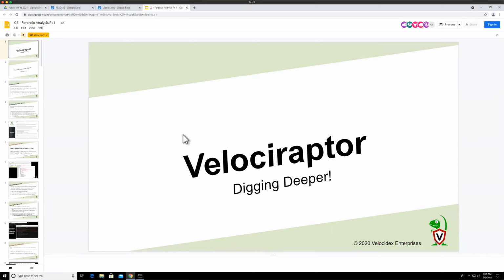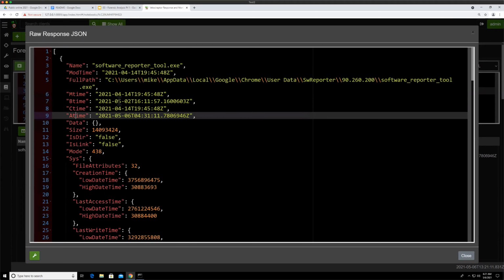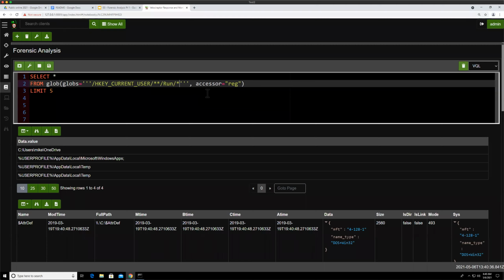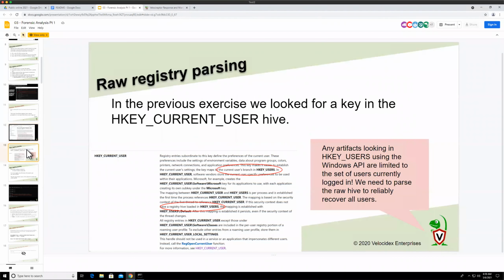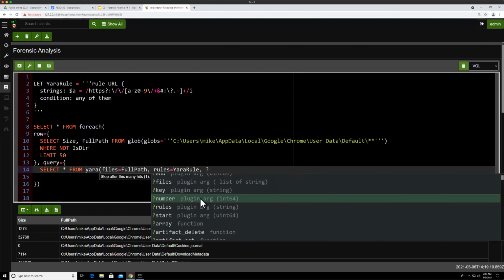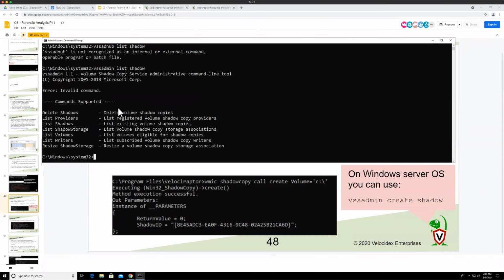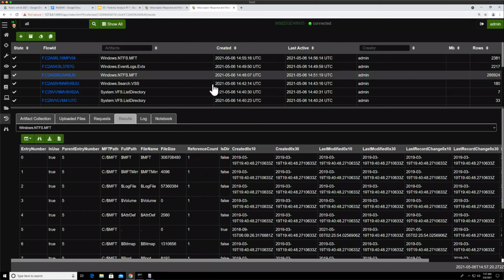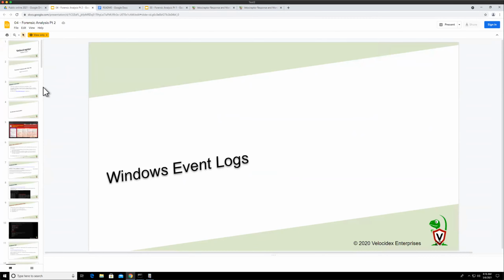Topic 04 Forensic Analysis Pt 1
The fourth session of our "Enterprise Hunting and Incident Response" course about using Velociraptor to dig deeper in your enterprise.

This course was run in May 2021 in a Webinar format.